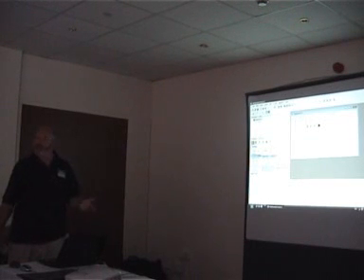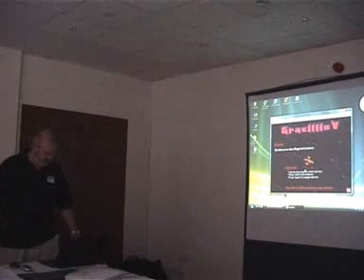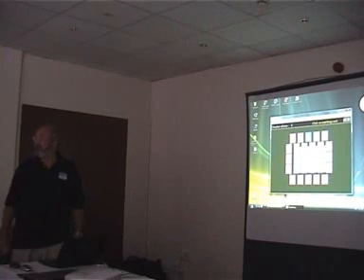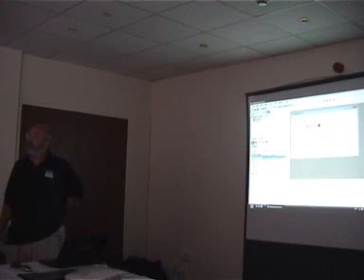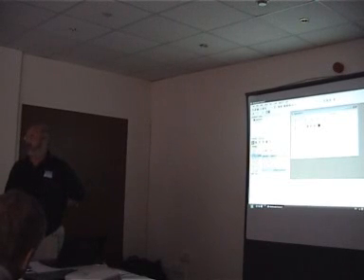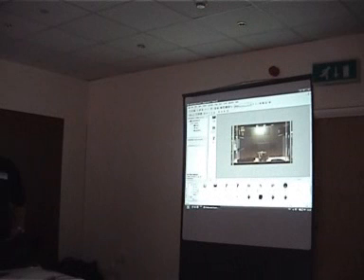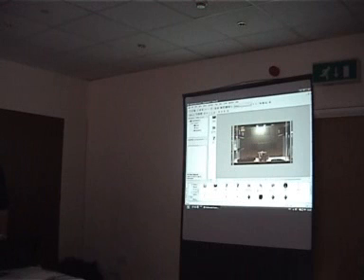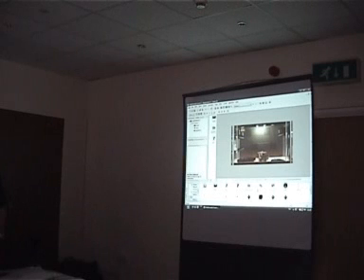Click Convention 2007: Java Runtime Presentation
The seventh Click Convention took place on 1st September 2007. Clickteam members, including the creators of The Games Factory and Multimedia Fusion - Francois Lionet and Yves Lameroux - also turned up.

This footage, taken by myself, shows a long awaited feature of MMF2 - Java Runtime!

Further video snippets may appear soon, either here or at the Clickteam website.

For more information regarding Clickteam or any of its products, please